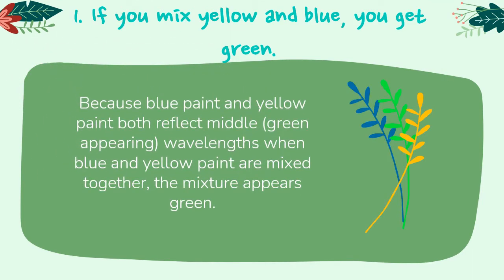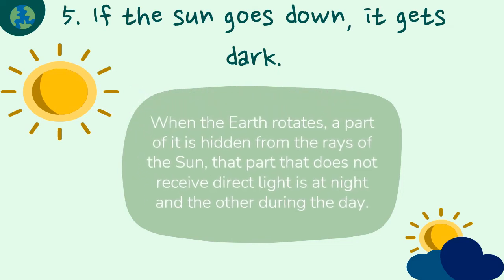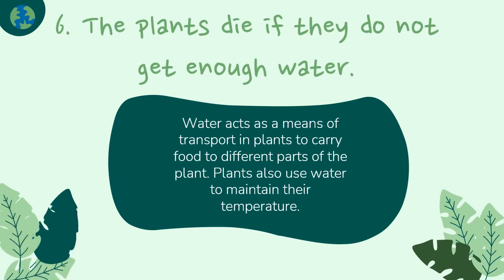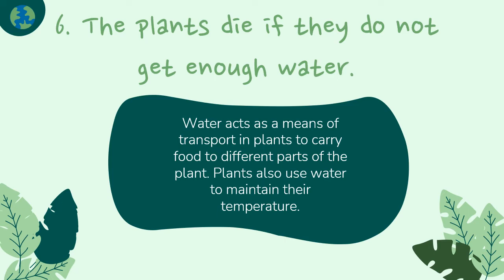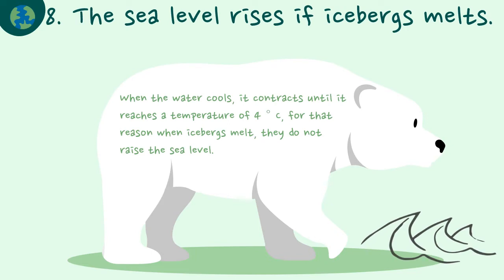Final Project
Final project 202